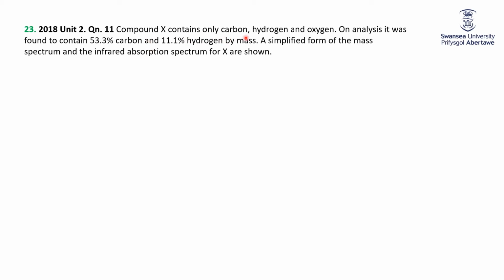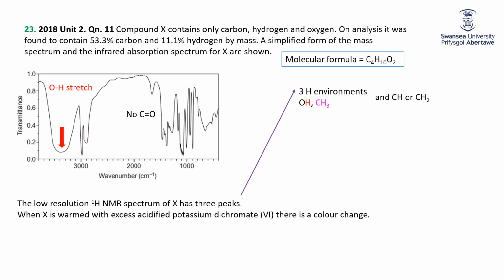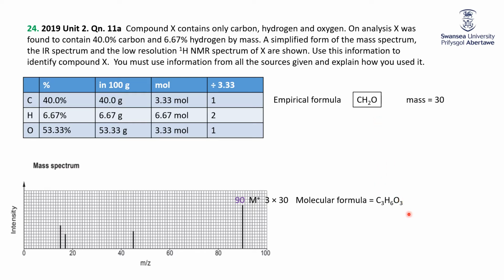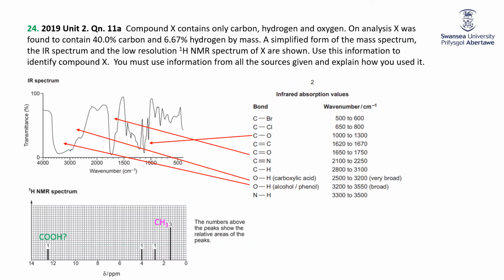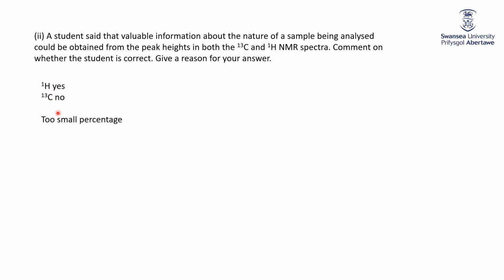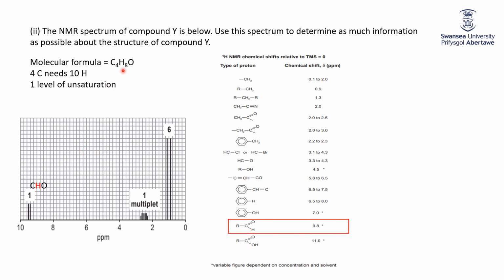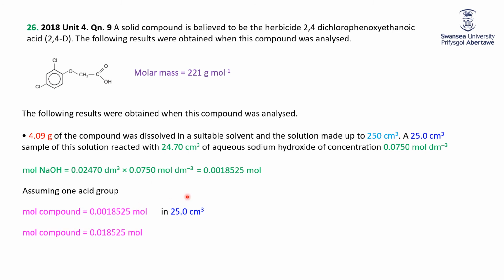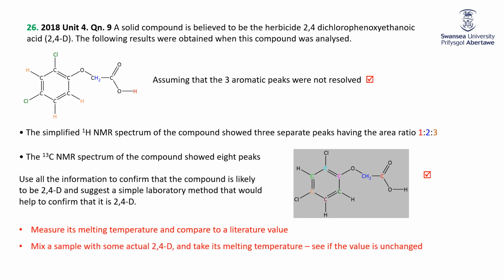Spectra A level 23 to 26